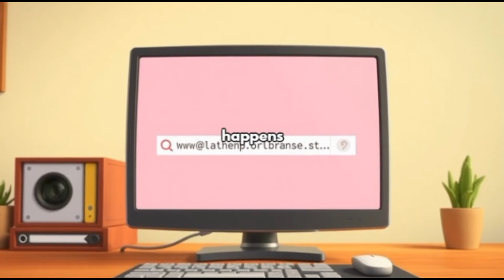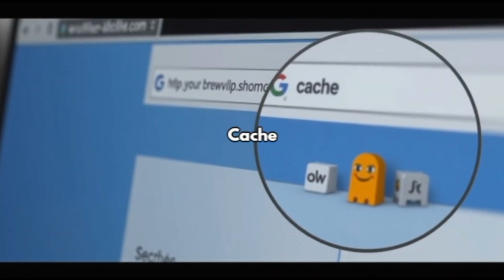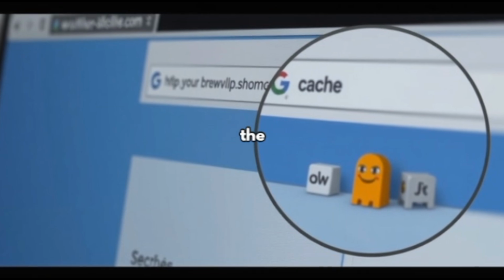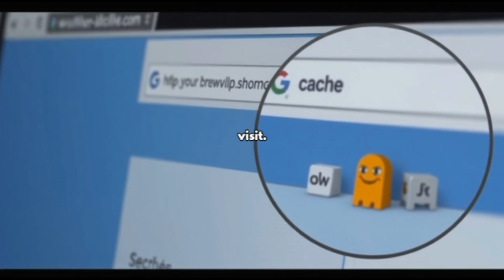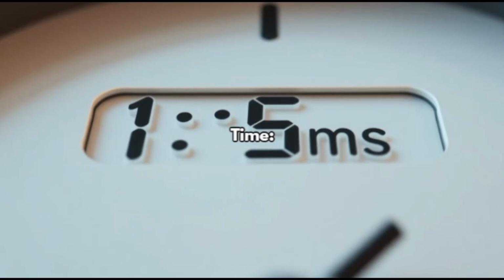How DNS Works in Networking | DNS Explained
The Domain Name System (DNS) is one of the most important components of the internet, yet it works silently in the background to make your web experience smooth and seamless. In this video, we will dive deep into what DNS is, how it works, and why it is essential for networking and everyday internet usage.

Think of DNS as the phonebook of the internet. Whenever you type a website name like your device needs to find the IP address of that server so it can connect. DNS takes care of this translation automatically, converting human-friendly domain names into machine-readable IP addresses.

In this tutorial, you will learn:
✅ What is DNS and its importance in networking
✅ How DNS works step-by-step
✅ The difference between domain names and IP addresses
✅ Types of DNS servers (Recursive, Authoritative, Root, TLD)
✅ The role of DNS records (A, AAAA, MX, CNAME, TXT, etc.)
✅ DNS resolution process explained with real-world examples
✅ DNS caching and how it speeds up browsing
✅ Common DNS issues and troubleshooting tips

We will also explore how DNS impacts website performance, cybersecurity, and SEO. Without DNS, browsing the internet would require remembering long numerical IP addresses for every site – and let’s be honest, no one wants to memorize numbers like 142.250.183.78!

By the end of this video, you will clearly understand how your device communicates with websites and how DNS plays a vital role in making that possible. This is essential knowledge for students, network engineers, cybersecurity professionals, and tech enthusiasts.

🌐 Whether you are preparing for a networking exam, enhancing your IT skills, or just curious about how the internet works, this video will give you a clear and beginner-friendly explanation of DNS.

💡 Pro Tip: If you want faster and more secure browsing, you can change your DNS server to public options like Google DNS (8.8.8.8) or Cloudflare DNS (1.1.1.1).